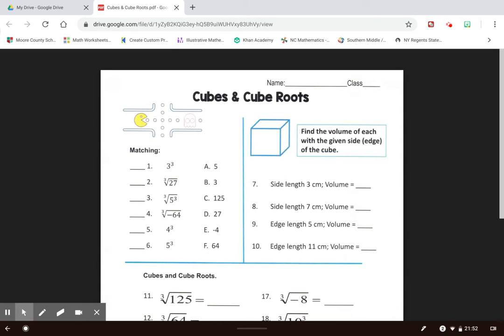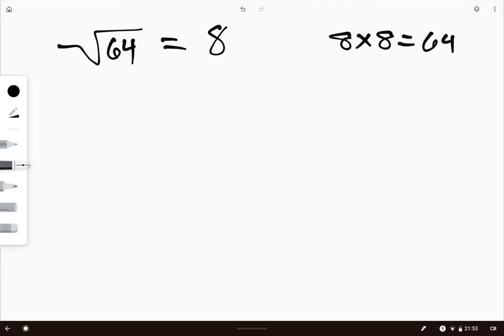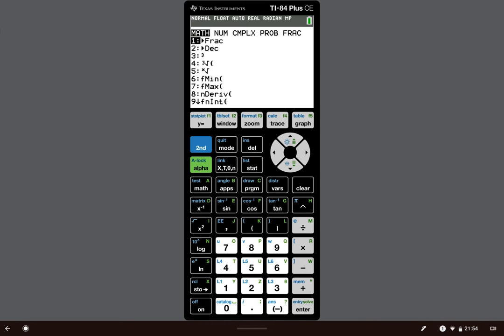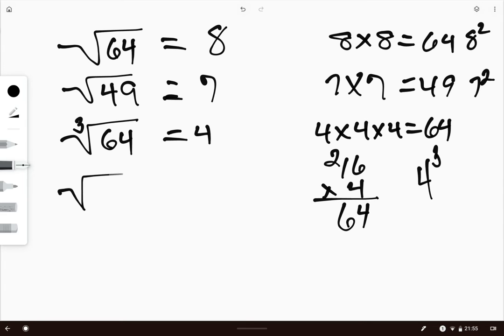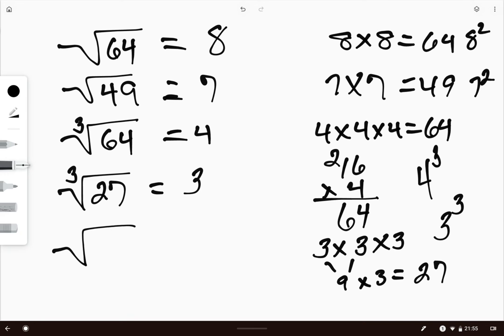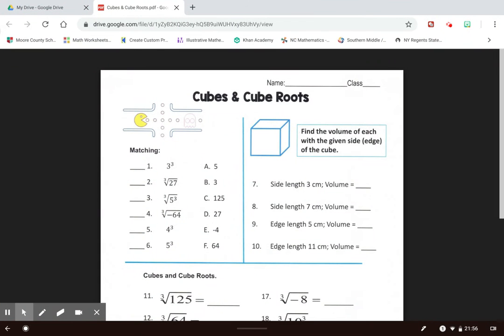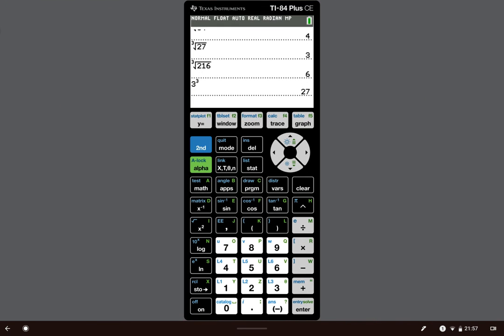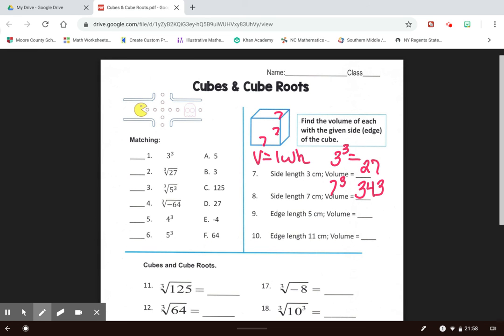8 th Grade Math - May 11